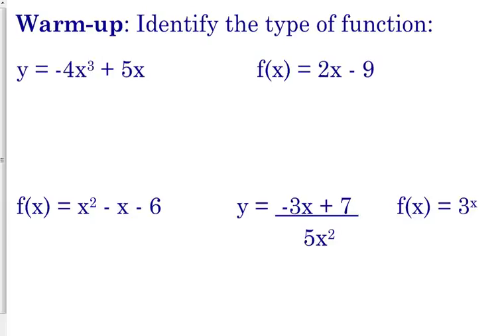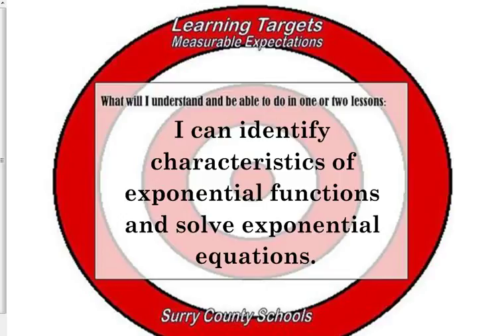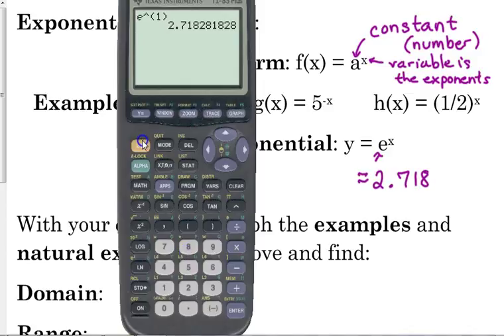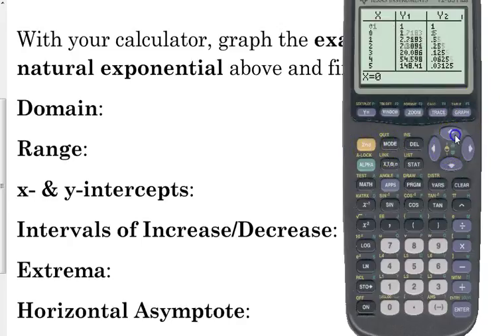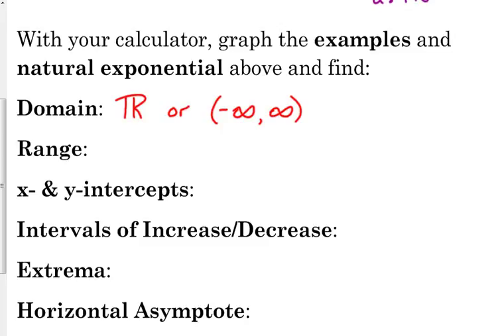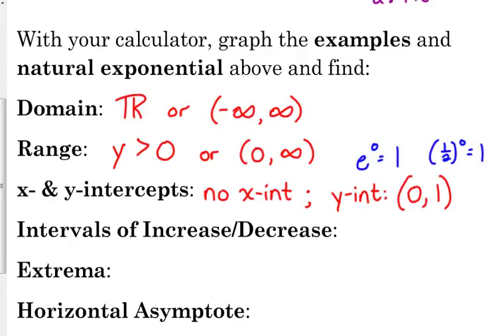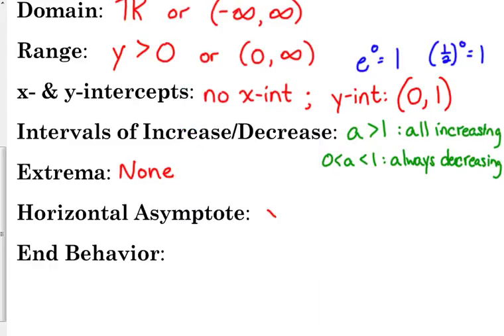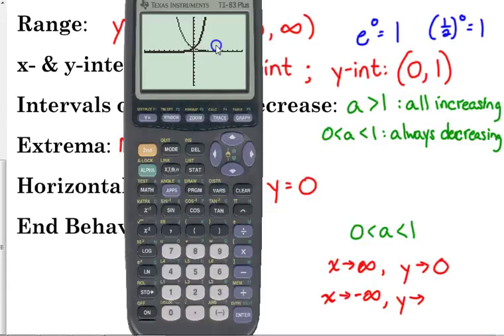Day 33 Lesson~Characteristics of Exponential Functions